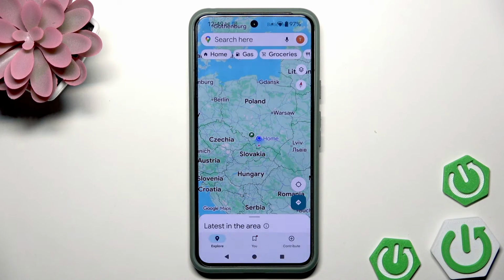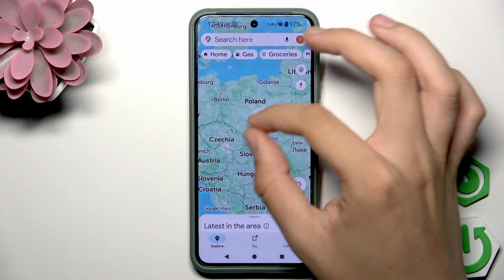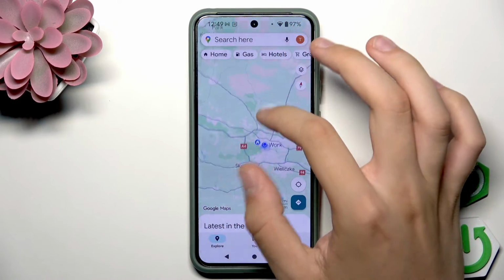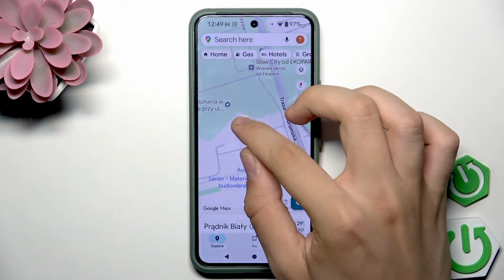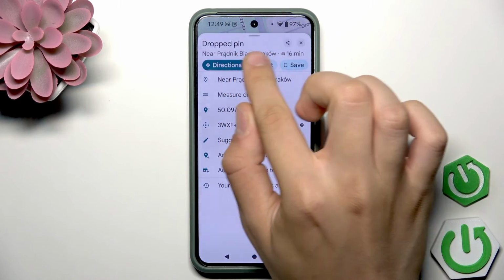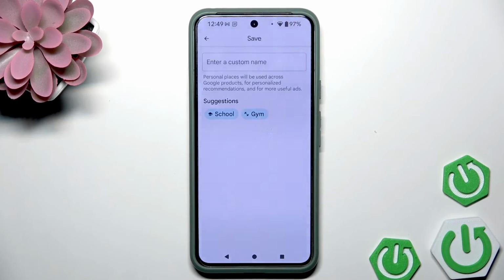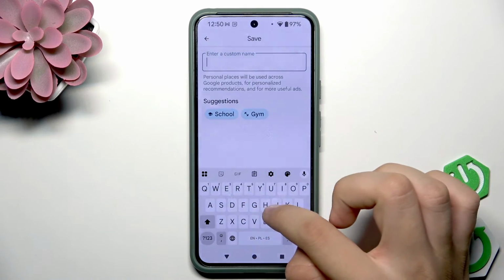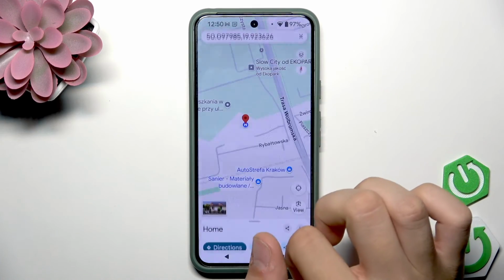How To Edit Home On Google Maps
If you need to update or change your home address on Google Maps, this video will show you the simple steps to edit your home location quickly and accurately. Whether you’ve moved to a new place or want to correct your saved address, you’ll learn how to navigate Google Maps, select a new location, and set it as your home. This guide is perfect for anyone looking to manage their personal places on Google Maps, making it easier to get directions, use navigation, and access location-based features. Follow along to make sure your home address is always up to date on Google Maps.

How to edit home location on Google Maps?
How to change saved home address in Google Maps?
Where can I update my home address on Google Maps?

0:00 Introduction
0:07 Viewing current home location
0:19 Navigating to new location
0:30 Using the Add Label feature
0:39 Entering and saving new home address
0:53 Confirming updated home location